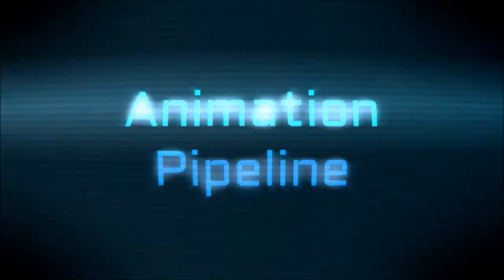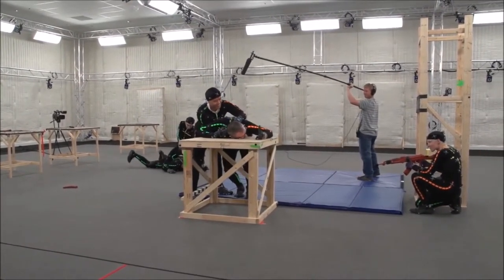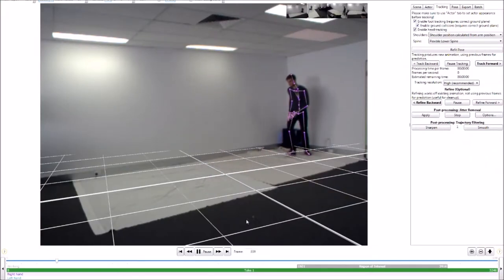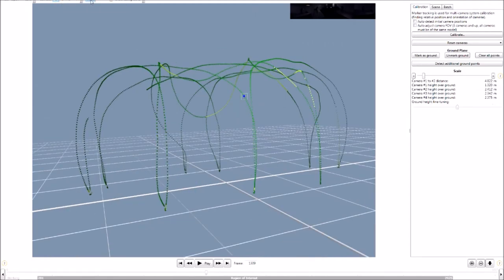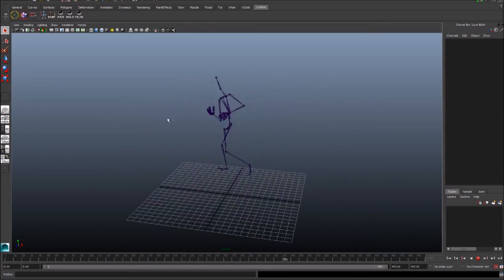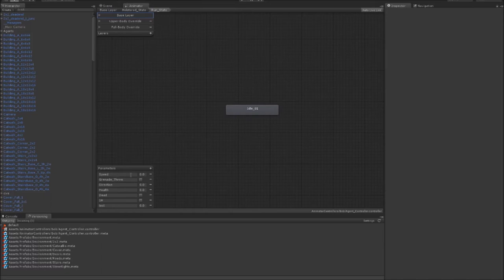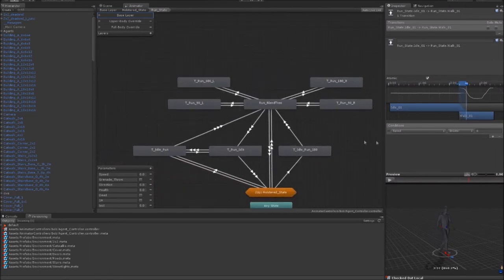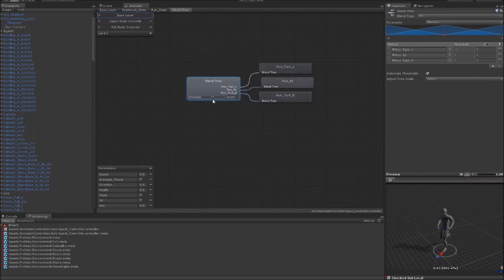Satellite Reign Developer Diary 2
How a bunch of PlayStation Move cameras, several bits of wire, a flashlight and a dollop of ingenuity can replace a mutli-million pound mo-cap facility...

5 Lives Studios' Mitch Clifford explains how Kickstarter-funded Satellite Reign can compete with products with huge animation teams by using a smarter, leaner animation pipeline. It's a good watch people!

You can check out the first Diary entry at the official Satellite Reign website.

Gamers keen to back the project can still make pledges via PayPal -- all the details are available here.